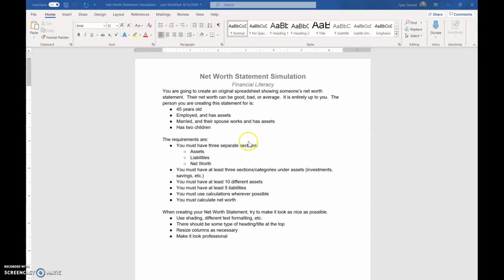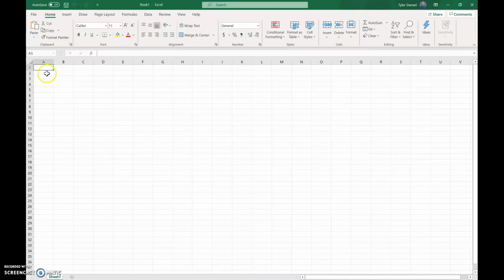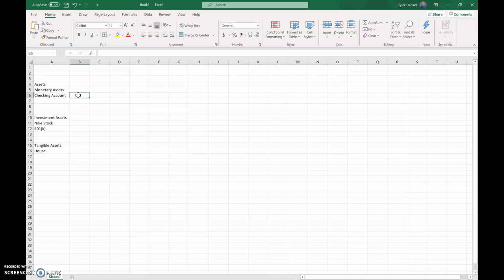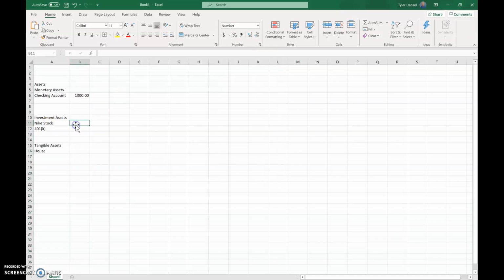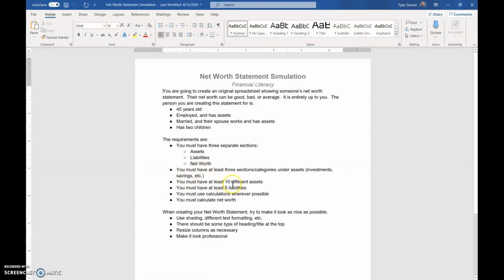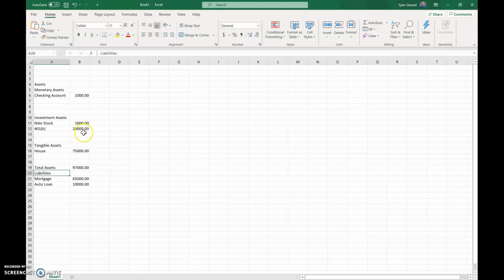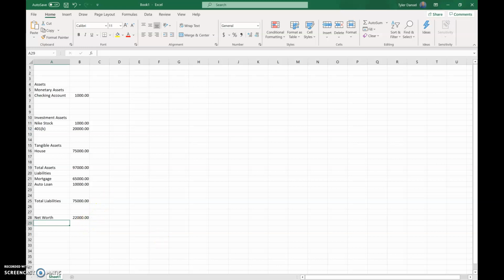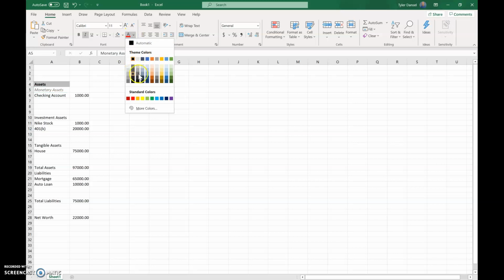Net Worth Statement Simulation